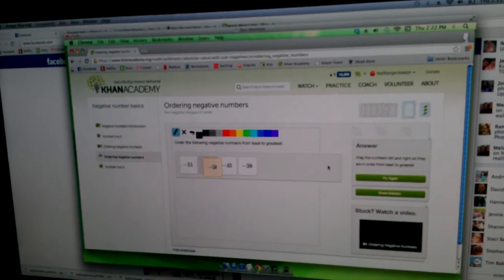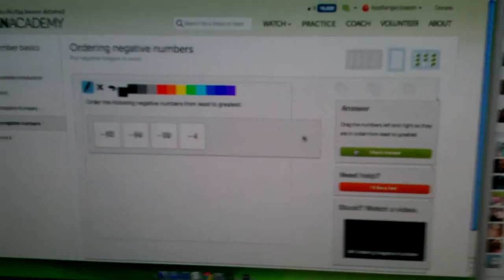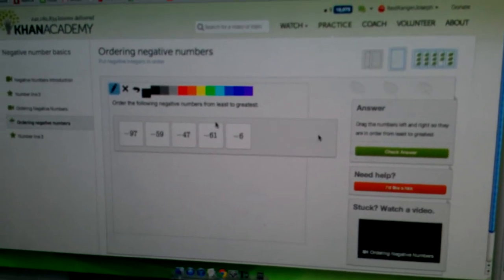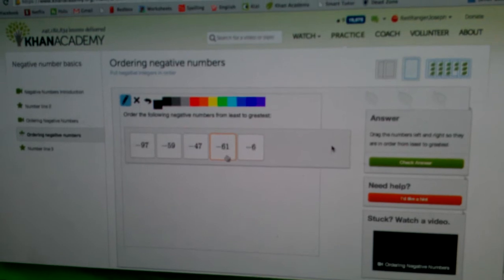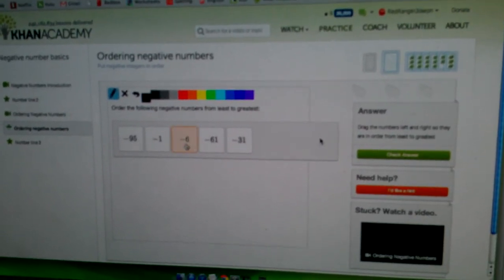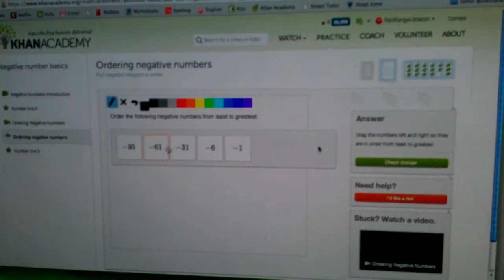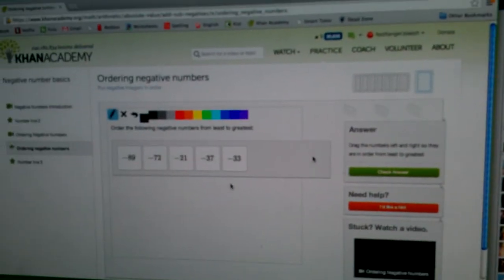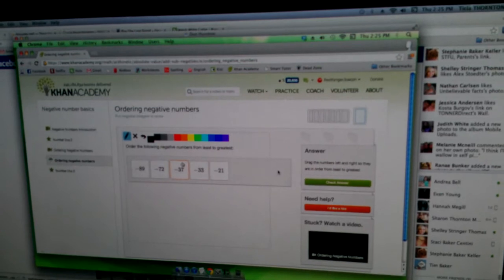Joseph doing his math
Joseph ordering negative numbers on Khan academy.